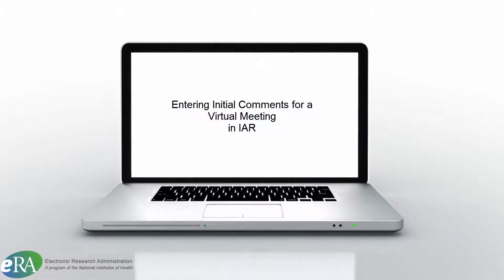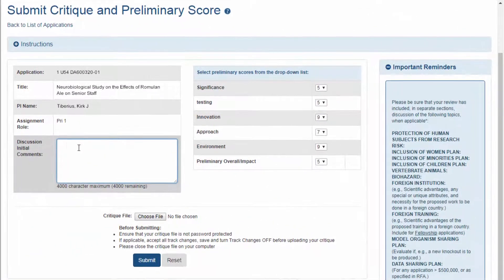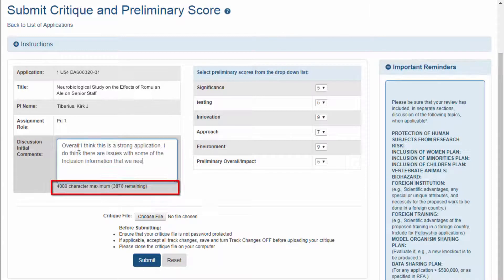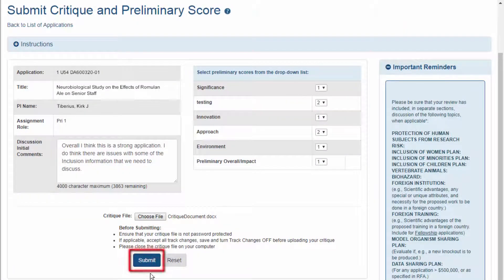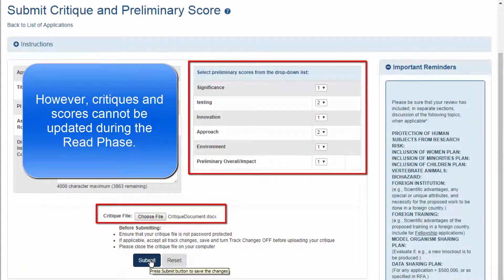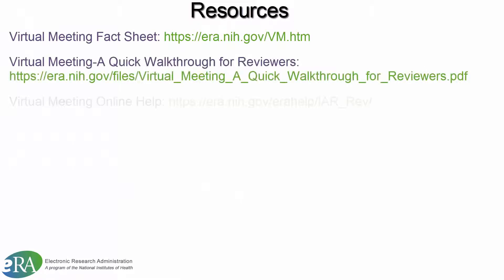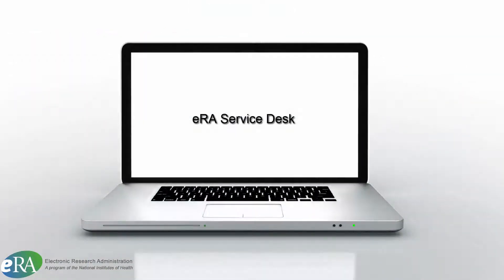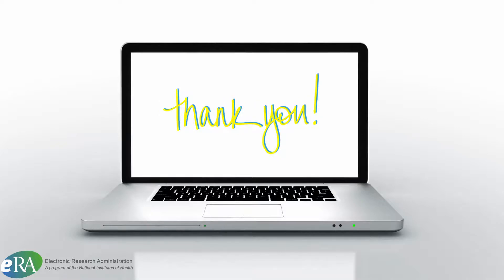2 Entering Initial Comments for Virtual Meetings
This tutorial will walk reviewers through the process of entering initial comments on an application being reviewed while participating in a virtual meeting in IAR.